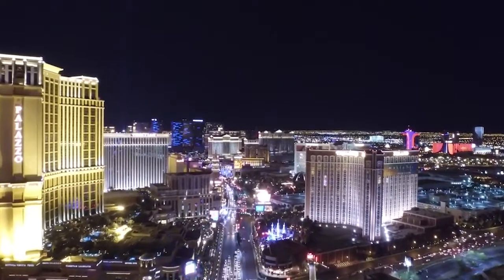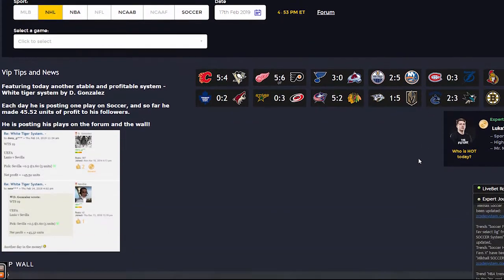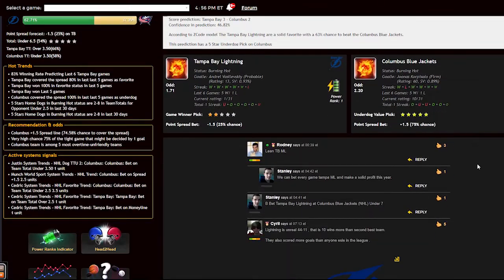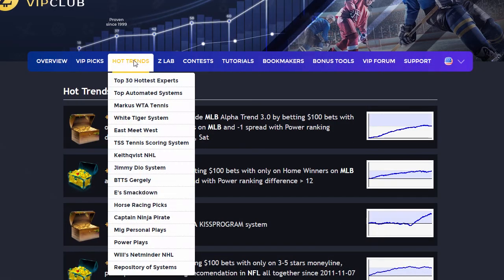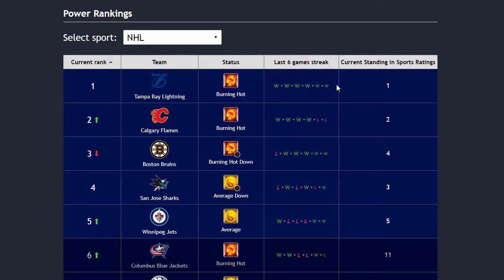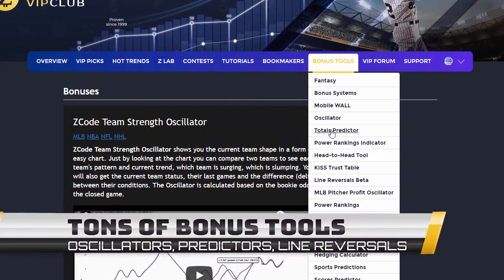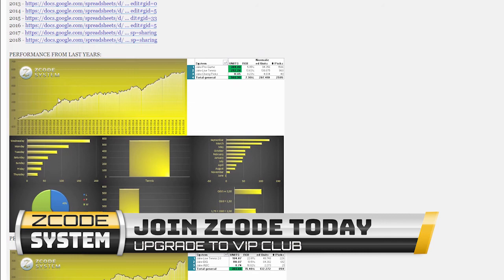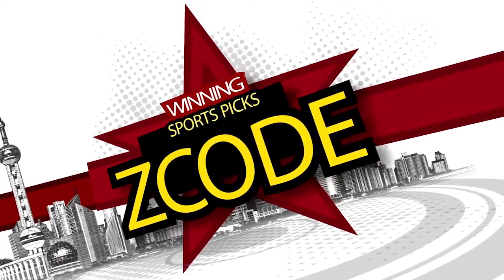Zcode Winning Sports Picks - What is inside, How to win at sports betting!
I bet you've read a lot of great reviews about z-code and are wondering what's inside how is this thing actually work and help you win money on sports I am sure you will be amazed by the precision of Z code predictions and picks and the quality of the members area so let's check out what's inside when you first join you will go directly to the overview page with Ron's welcome message video and important links to the qualified bookies video tutorials and the Quick Start Guide that will help you get started right away
the main section of the members area is called VIP picks that is where you
receive your daily predictions and picks this is a real treasure for any sports
investor here you can find fully automatic sports picks with 100%
transparent performance since 1999 no guesswork easy to use even if you have no clue about sports copy/paste winners each prediction is perfectly designed for easy information access you can get all the information you need about the game at your fingertips.